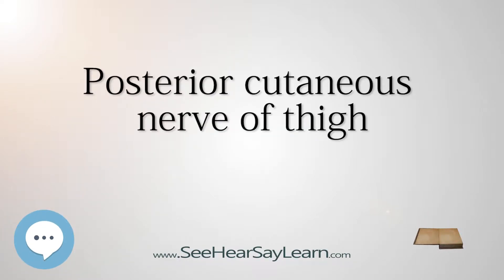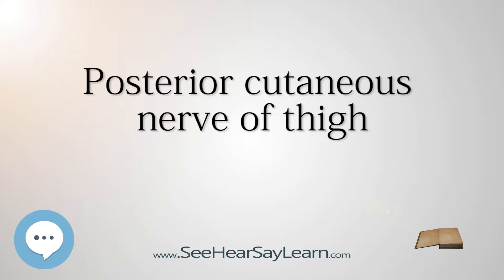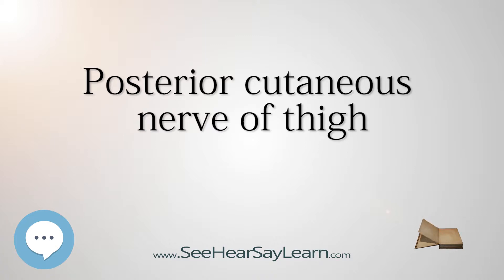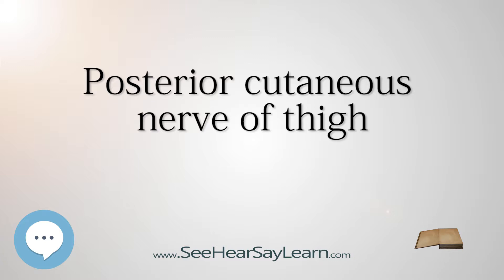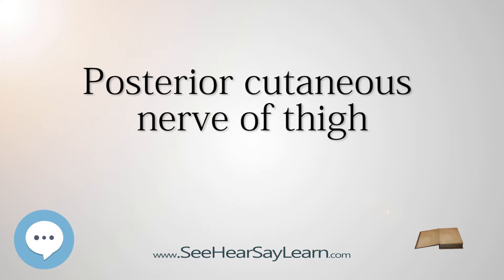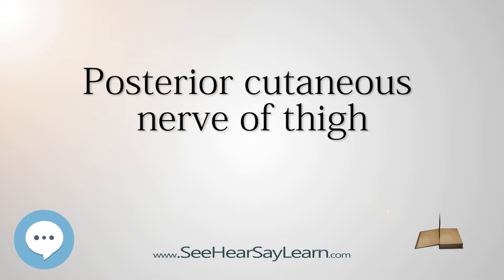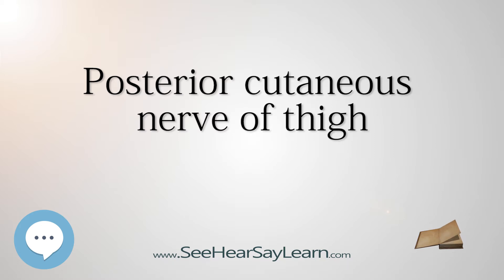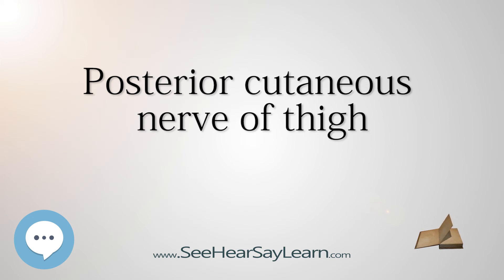Posterior cutaneous nerve of thigh - Know It ALL 🔊✅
This video is about "Posterior cutaneous nerve of thigh". This video series is something special. We're fully delving into all things everything. This breaks from merely pronouncing and discussing and goes further to deeply understand words and ideas.